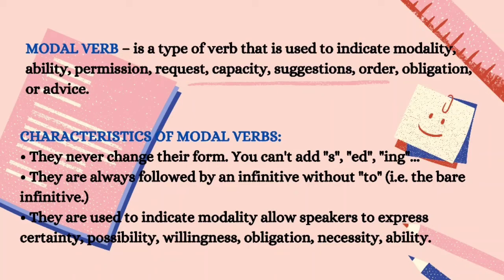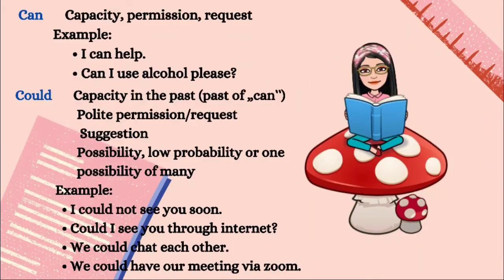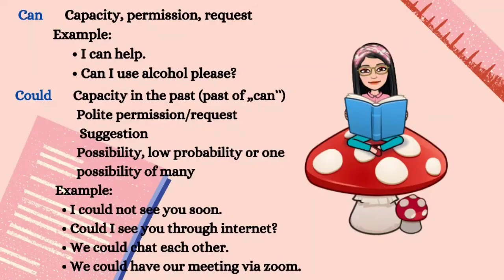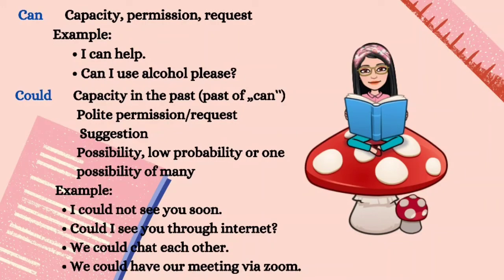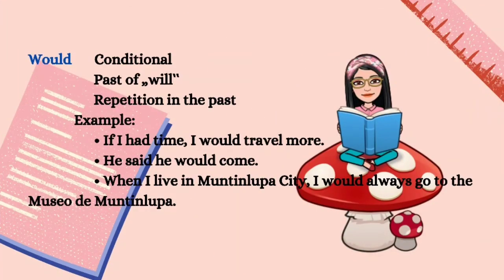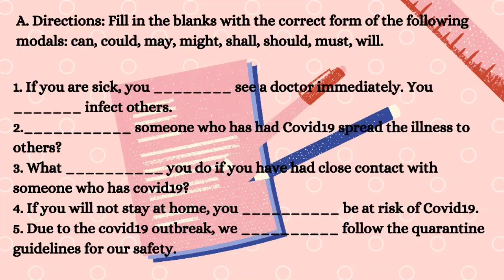USING MODALS APPROPRIATELY | ENGLISH GRADE 8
At the end of this video, you'll be able to learn what is a modal verb, its type and functions, and how it is being used appropriately.

This youtube channel is provided for video lessons and educational purposes only. If I have used in this video some Google data (images, music, clip, articles, lessons), I give the credit to the respected owners. Thank you for providing the data,  it helps my students learn from the video lessons created.